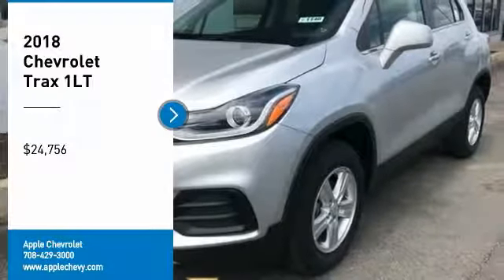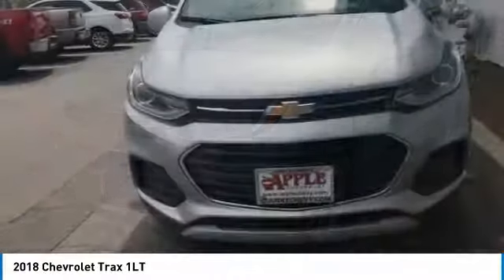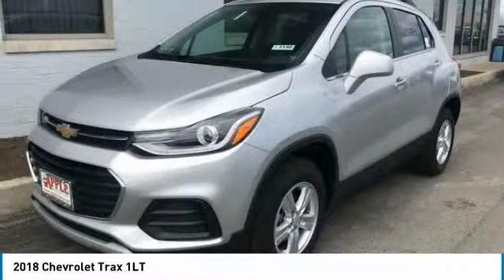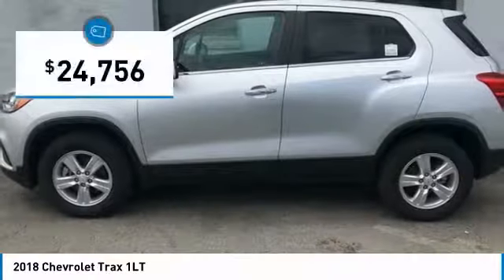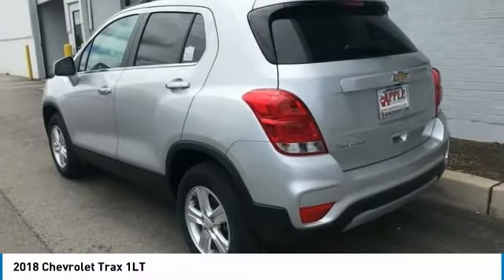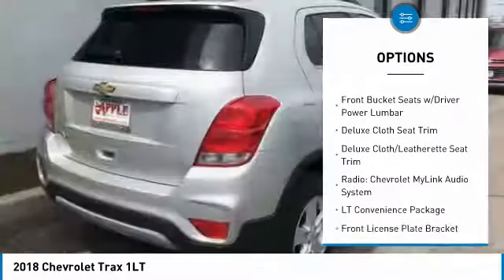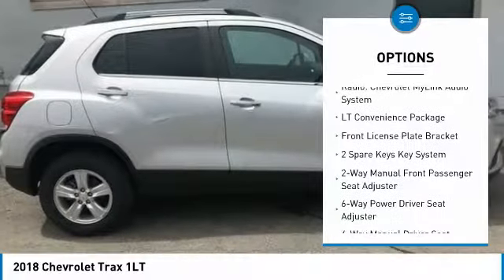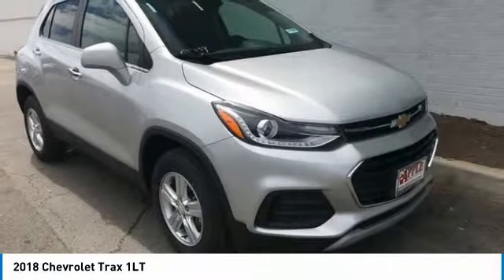2018 Chevrolet Trax Stock: 18-1140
2018 Chevrolet Trax 1LT

Apple Chevrolet
8585 W. 159th Street

Pick up this Silver Ice Metallic 2018 Chevrolet Trax, available today at Apple Chevrolet. This could be the one you've been searching for.